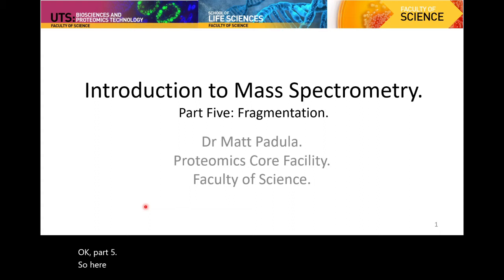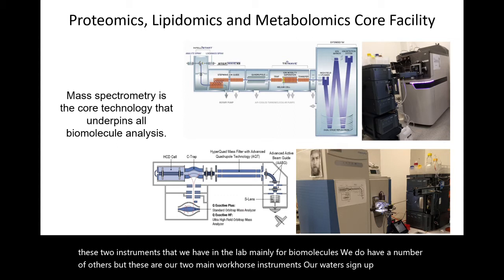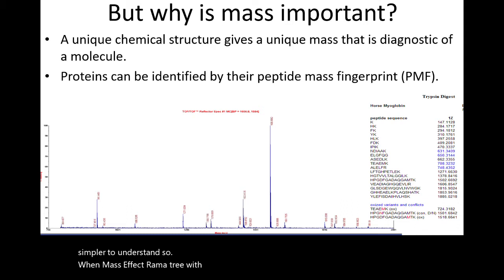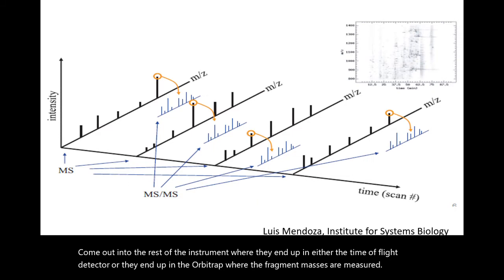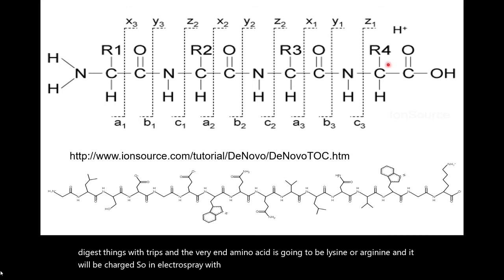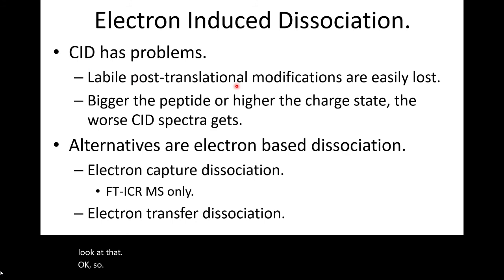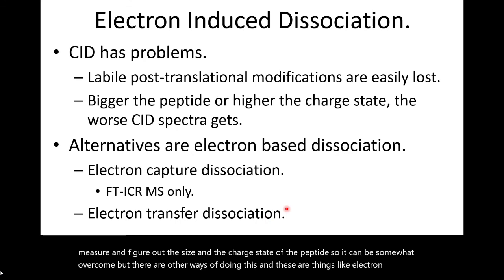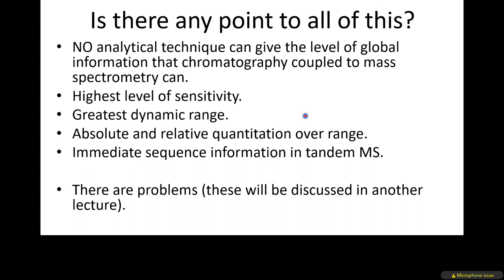Analytical Biochem MS Lecture Part 5